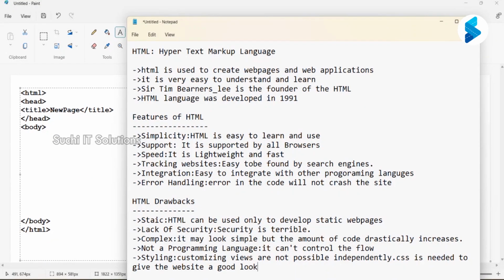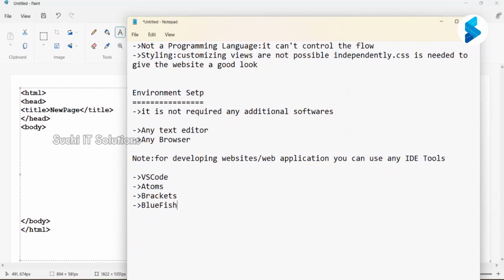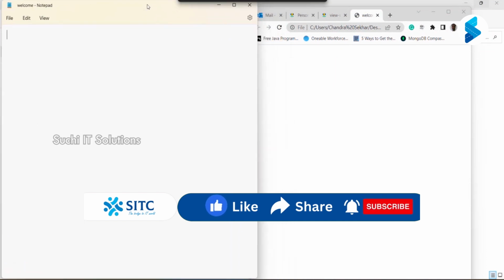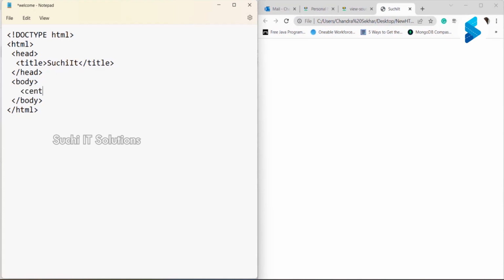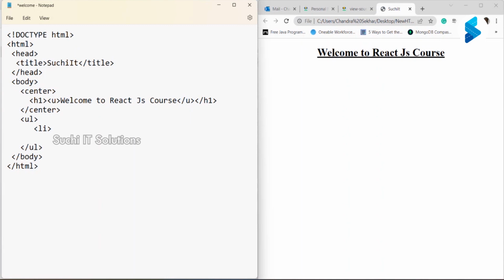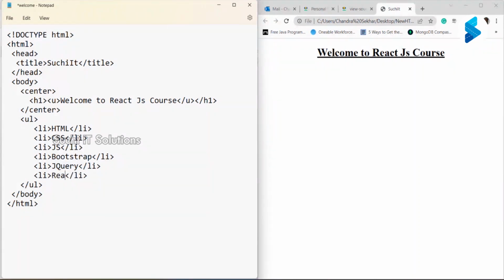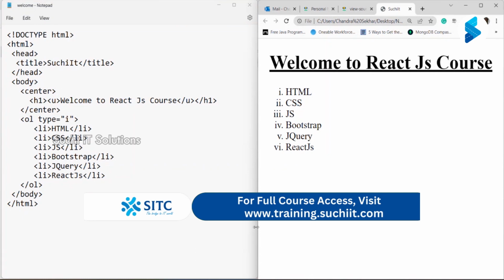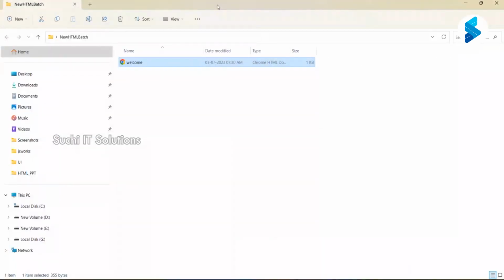React JS - Environment setup